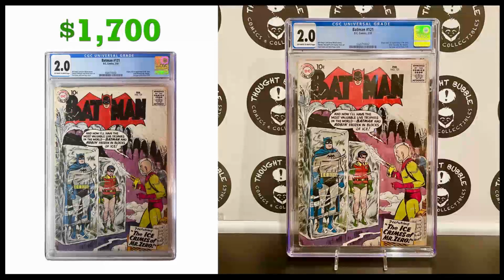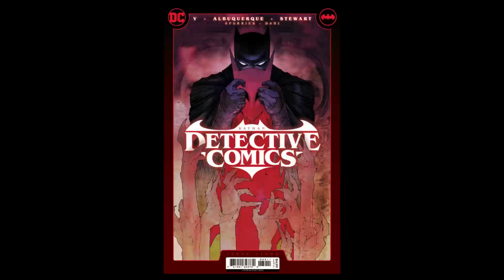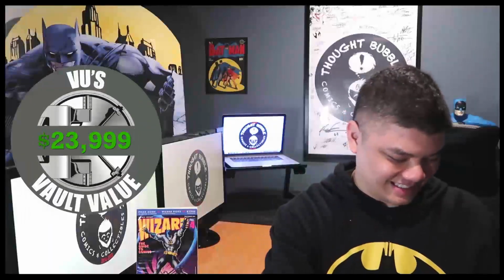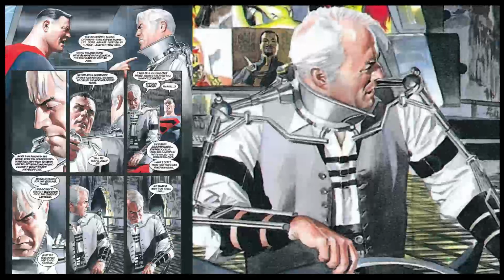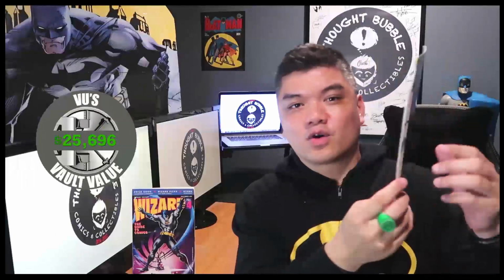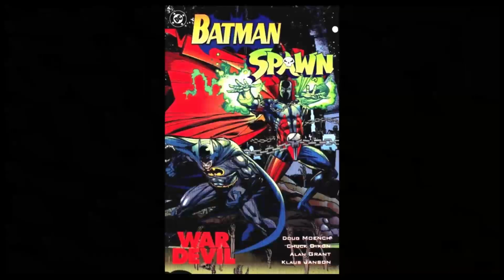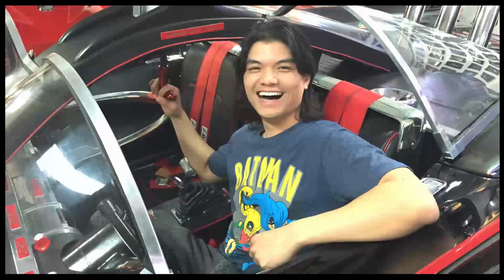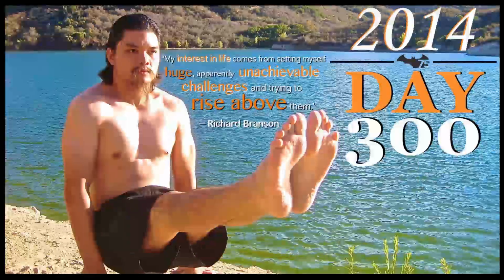The 40-Year-Old Batman Fan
I've been a big Batman fan ever since I was a little kid, and on what would've been Kevin Conroy's 67th birthday today, I am sharing my Batman collection. Happy Birthday Kevin, we miss you!